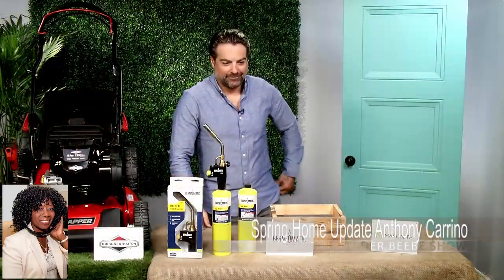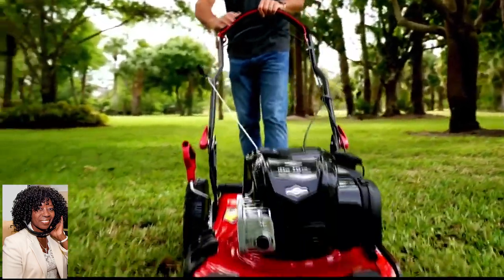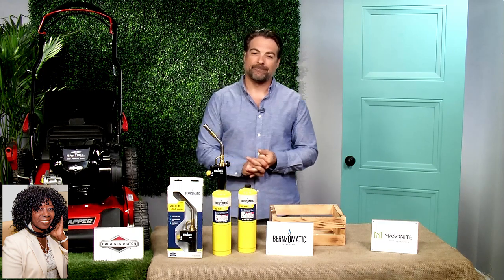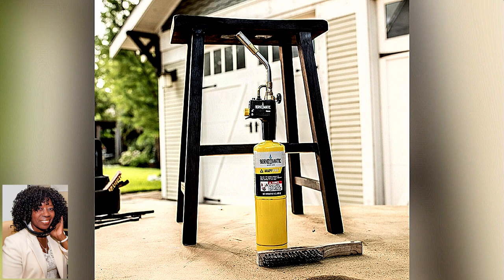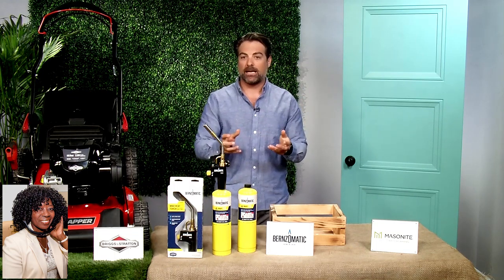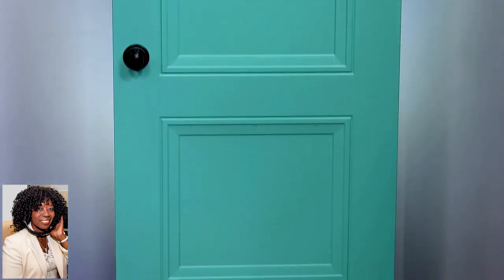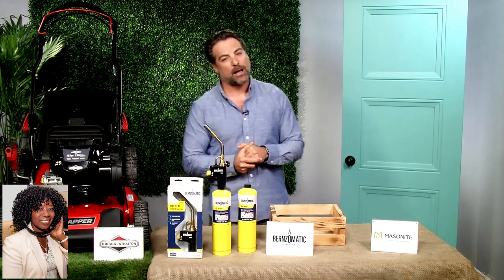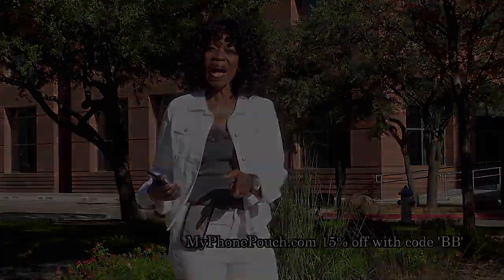America’s Most Desperate Kitchens host Anthony Carrino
Anthony Carrino, best known for his starring role as the co-host of HGTV’s Kitchen Cousins and several other popular shows.